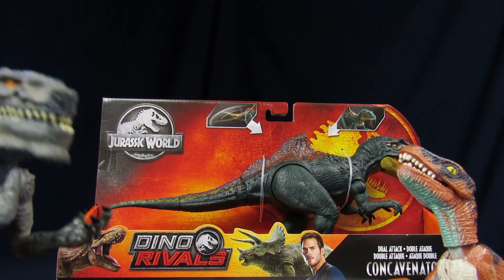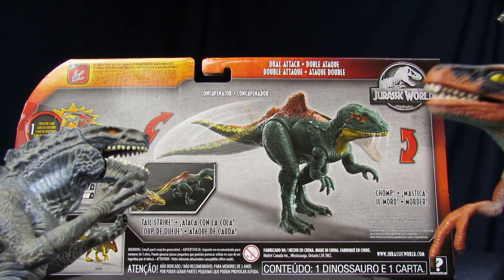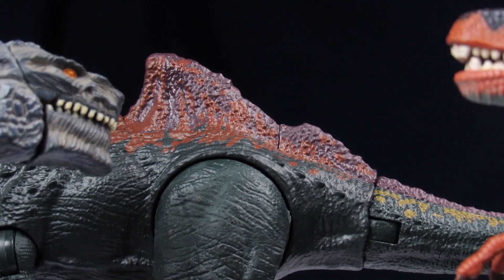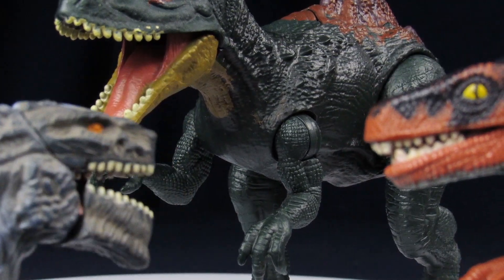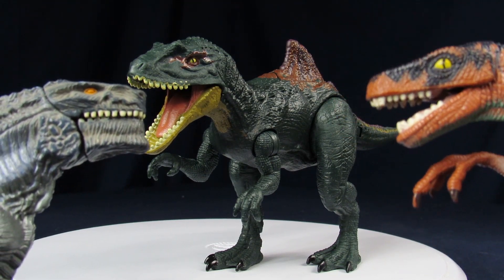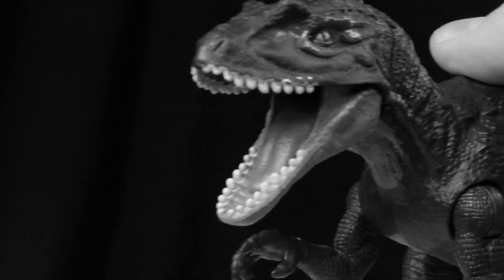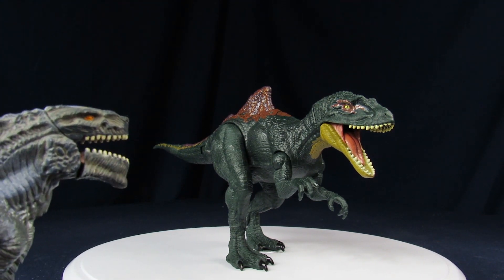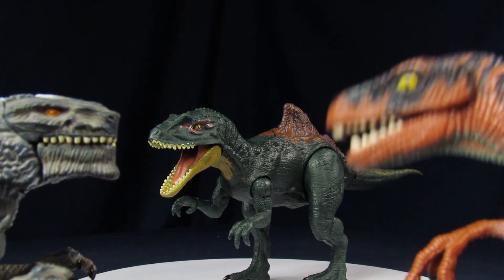Abridged Reviews - Jurassic World Fallen Kingdom Dino Rivals Concavenator Figure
Get one for yourself today!!!